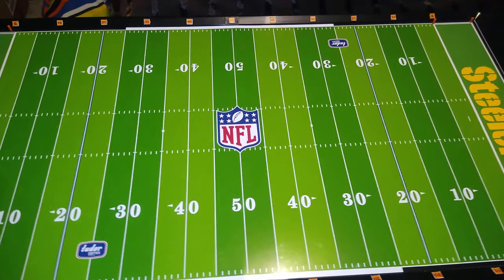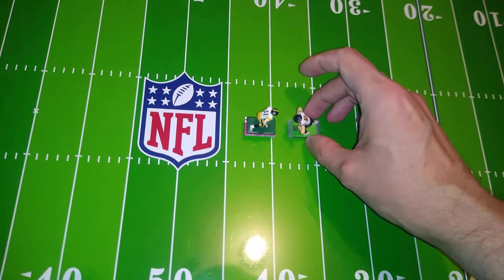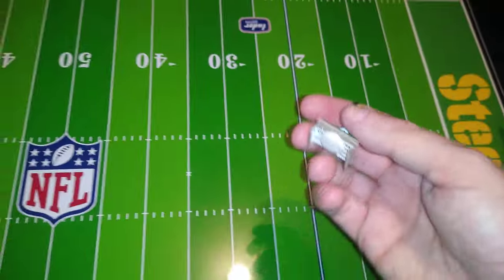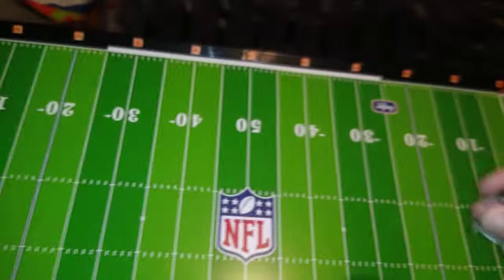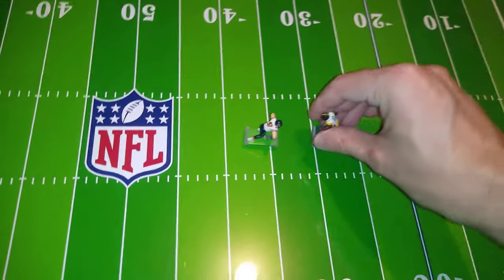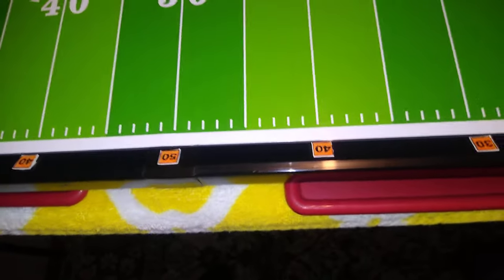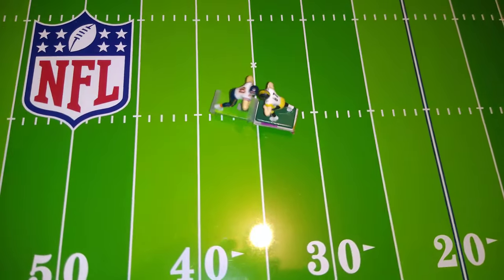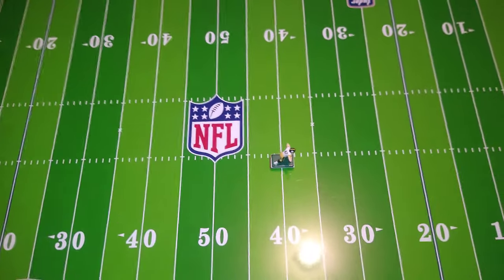Cardboard Electric Football Bases - Strength/Power Research and Development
11 different designs, 5 of which are kinda sorta strong from a certain point of view. This is a tough nut to crack, there's just no commonality. Every now and again I make a stronger base, with no clear indication as to what makes it stronger than others.